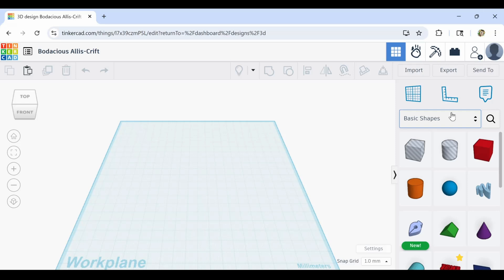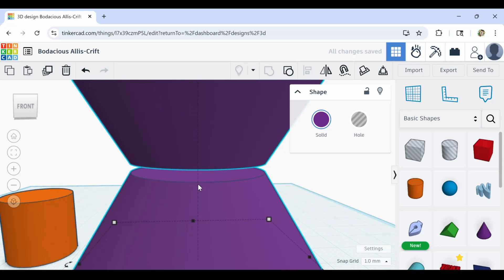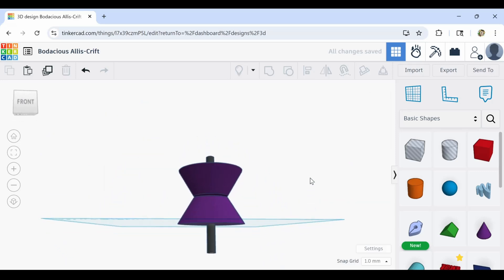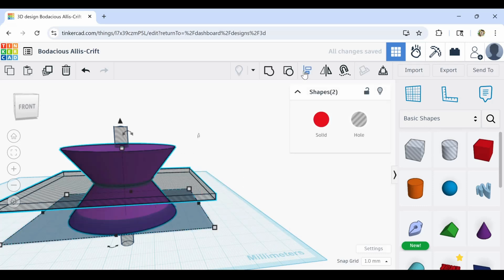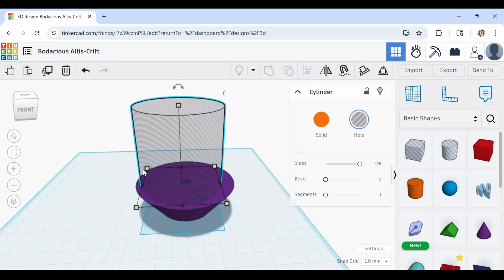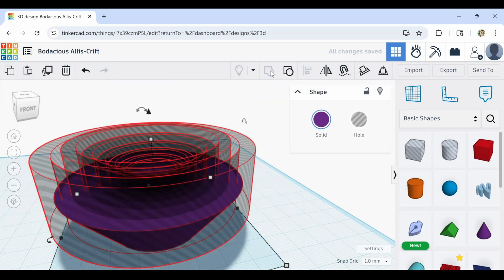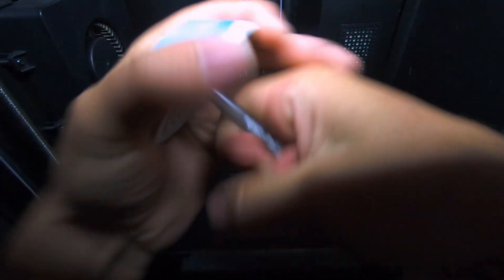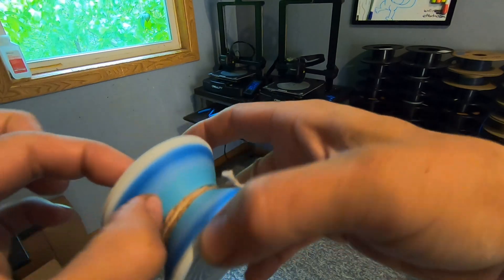How To Make A Yo-Yo In Tinkercad!!! 3D Printed Yo-Yo! Yay!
Hello! 👋 Let's Yo-Yo My Dudes! 🎉